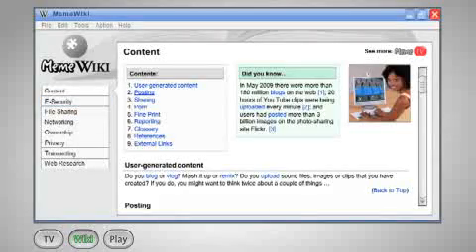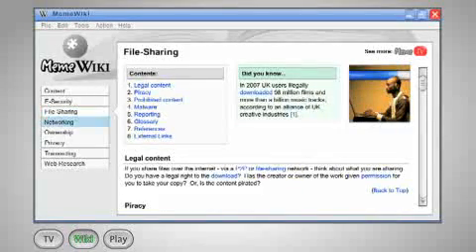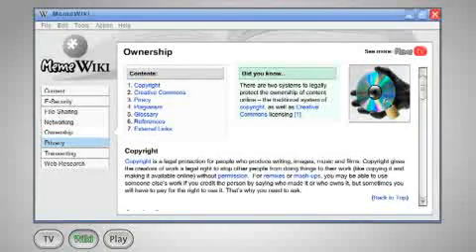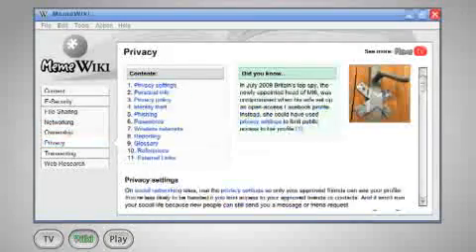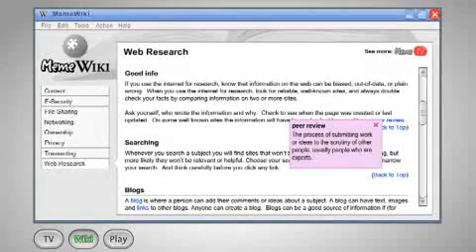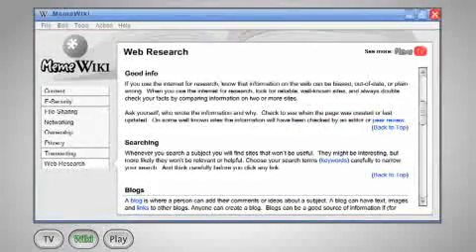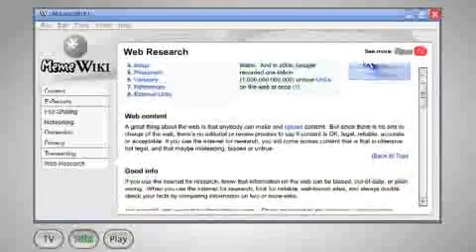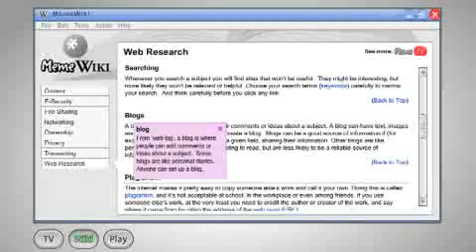Meme Wiki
Meme (Us Online v2 UK)

The Meme Wiki has information about keeping safe and secure online.  Subjects covered by Meme Wiki include Content (creating and posting content online), e-Security (security for the online world), File-Sharing (the pros and cons), Networking (chatting with friends and staying safe), Ownership (of online content), Privacy (keeping information private and protecting identity), Transacting (safe buying, selling and banking online), and Web Research (making the most of the web for information and research).  These eight subjects also complement the eight channels offered on Meme TV.

Meme Wiki pages contain chunks of information, hot tips, and practical strategies for safe, secure and positive experiences online.  Main texts include a hyper-linked glossary of terms and technical words.